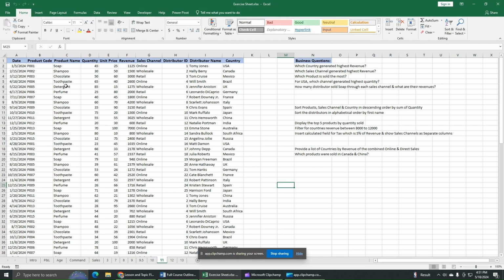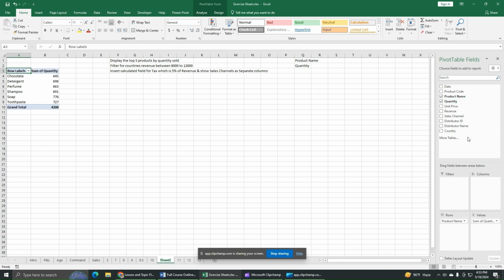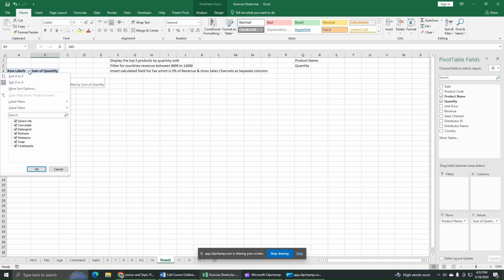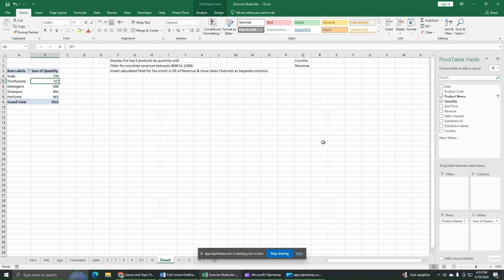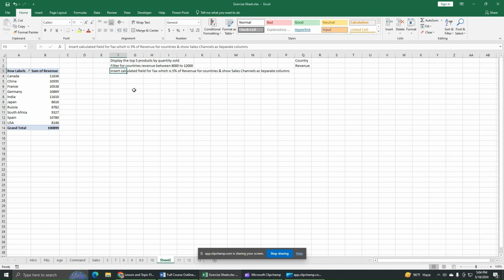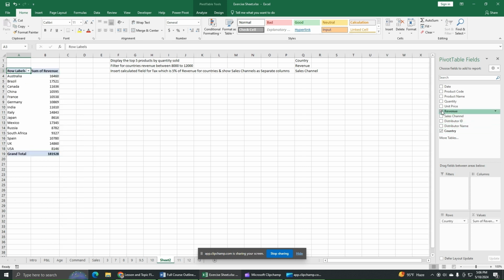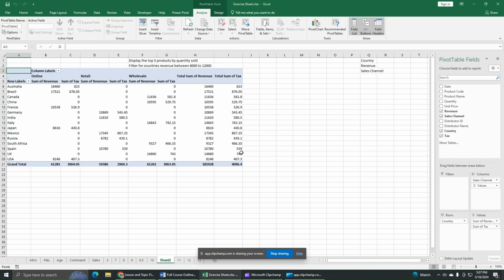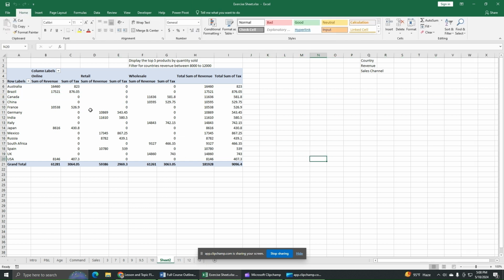11.3 Pivot Table in Excel_Exercise_Part -02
In this tutorial, we will practice exercises of PIVOT table.